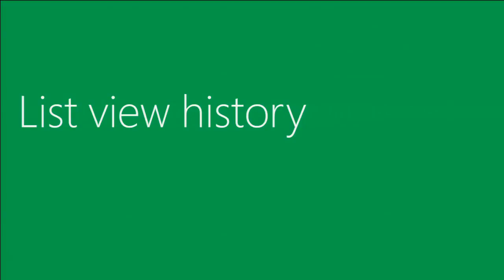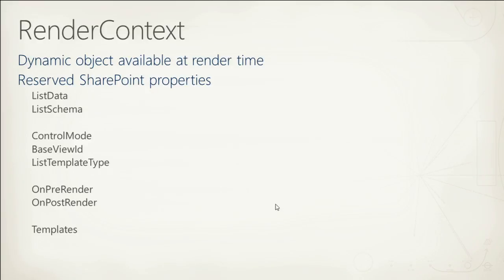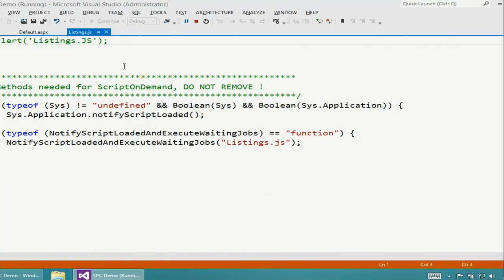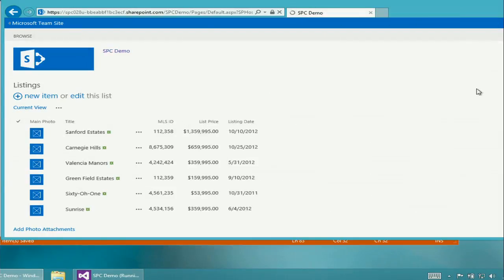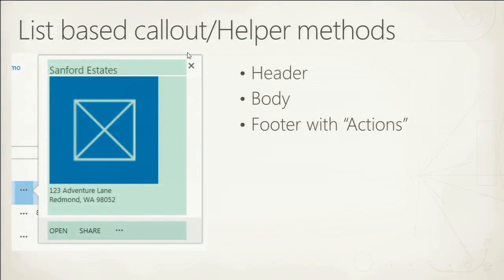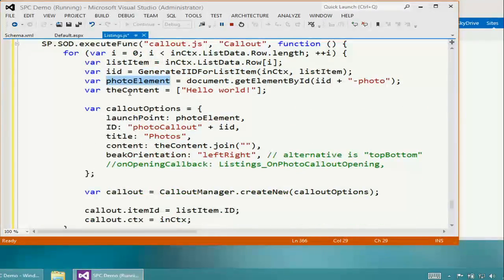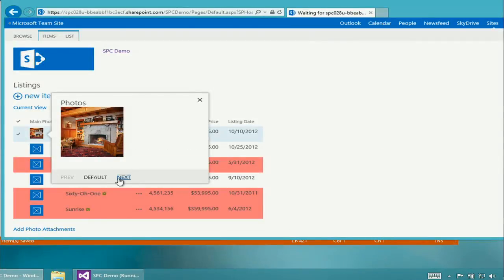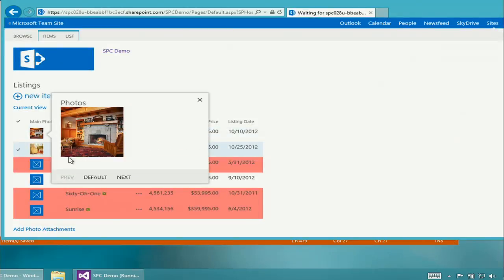SharePoint Conference 2012 Building apps that take advantage of the new UX platform components in Sh